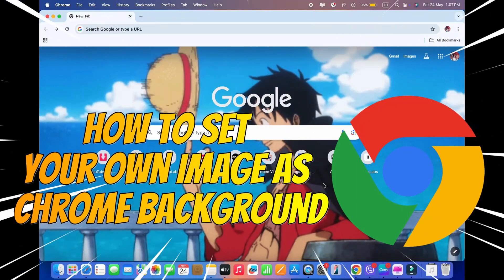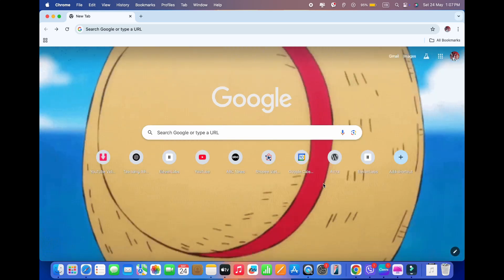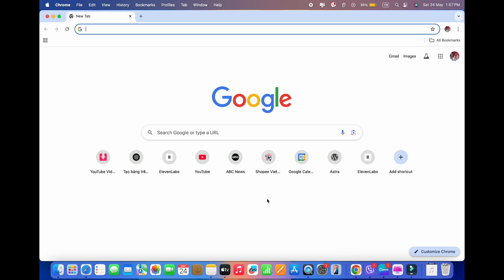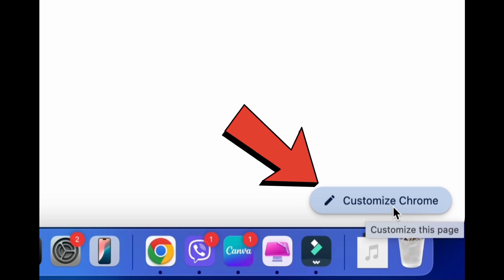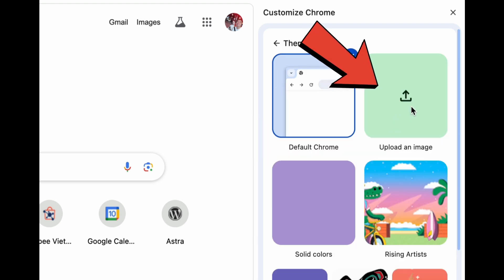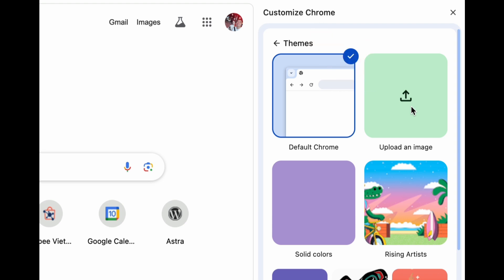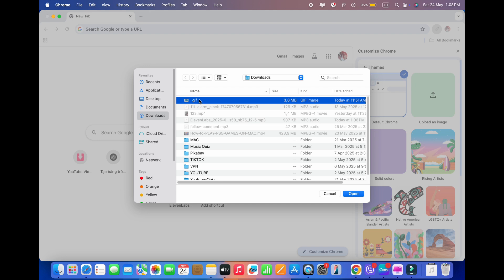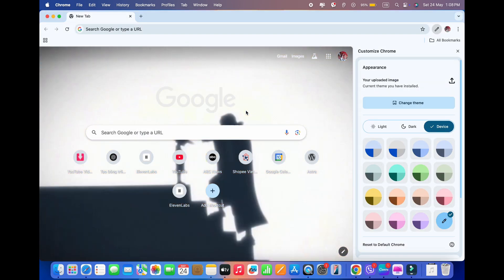Easily Customize Google Chrome Theme on Your Mac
Want to give Chrome your own personal touch? Here in this video, we will show you the step by step to change the theme of Google Chrome on M3 MacBook Pro/Air (macOS Sequoia).

Though we have used a Mac for the video, this process will also work for Windows PC.